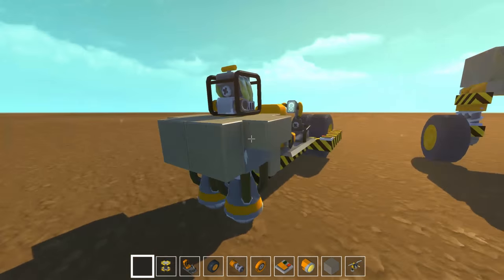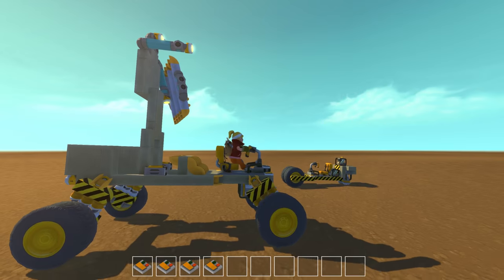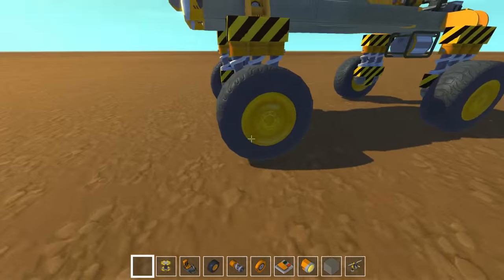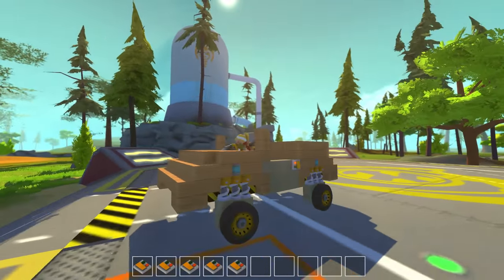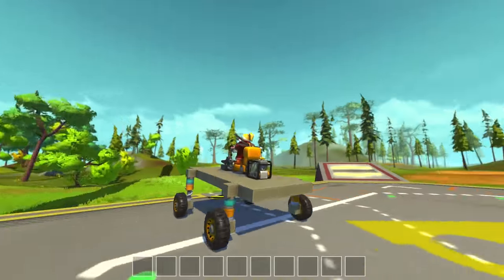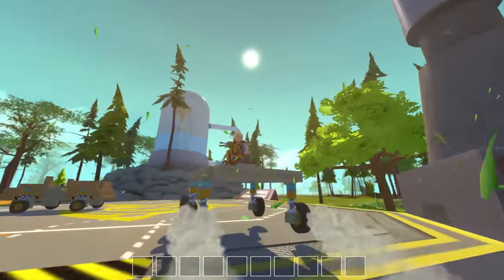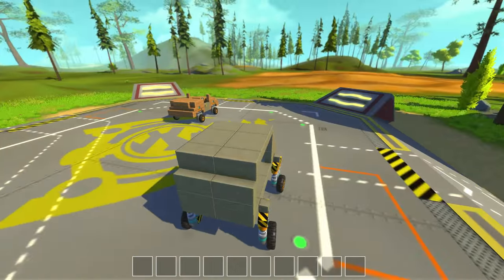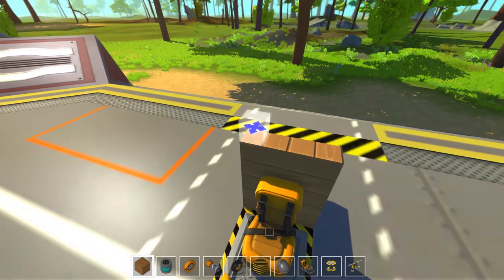Scrap Mechanic | Fancy Convertible Car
Look at this fancy thing! Look at it! It's convertible, and has some sick wheel arches!

► TwitchTV...

► TwitchTV...

► PC Specs...